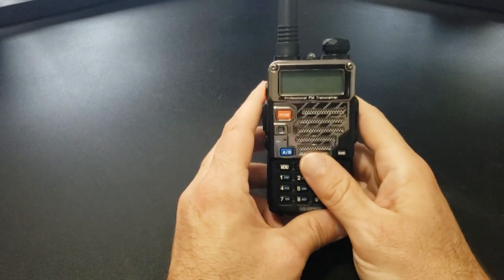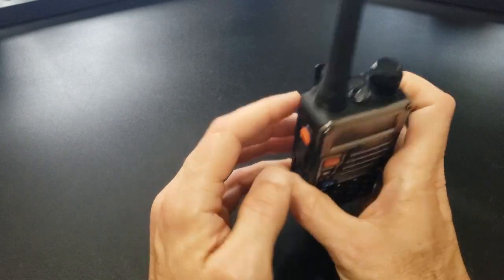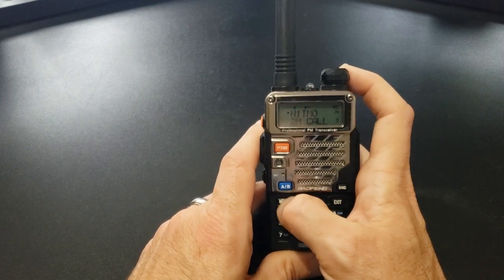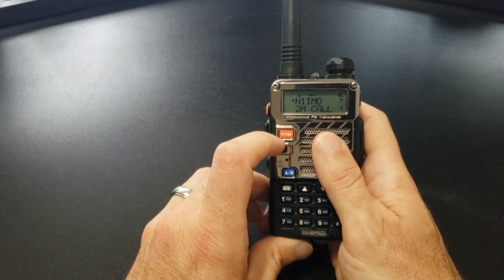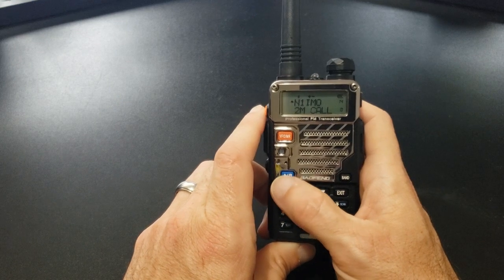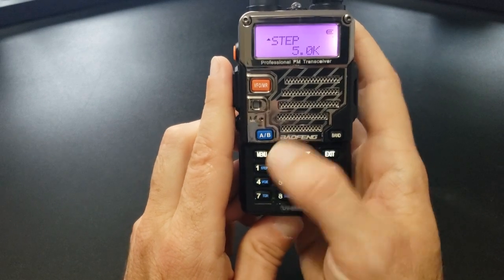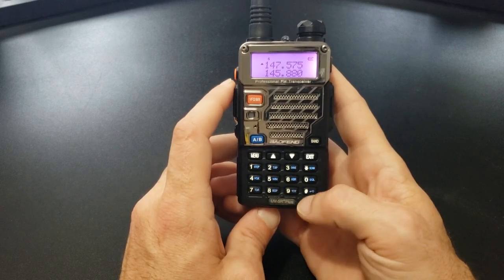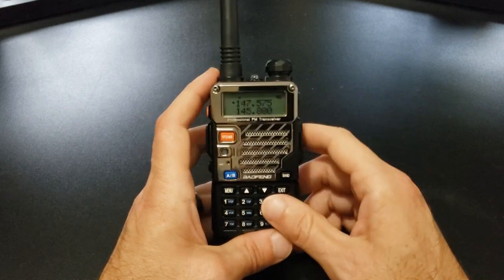Baofeng UV-5R Tutorial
In this video I go over all the knobs and buttons including:
On/Off/Volume, Flashlight, VFO/MR, A/B, Call, Moni

I also briefly discuss the FM Radio and Alarm features.

UV-5R (base model)
UV-5R+ (the one in the video)